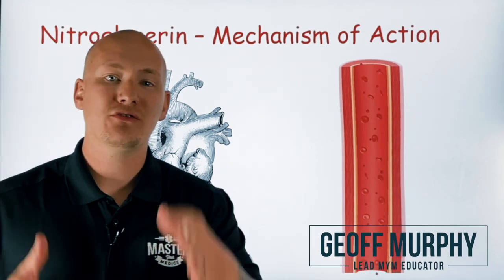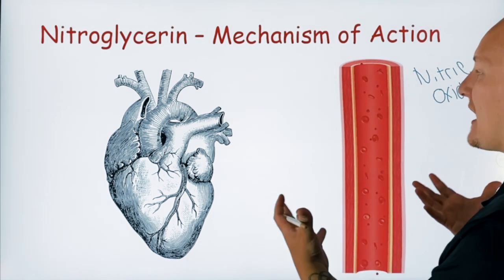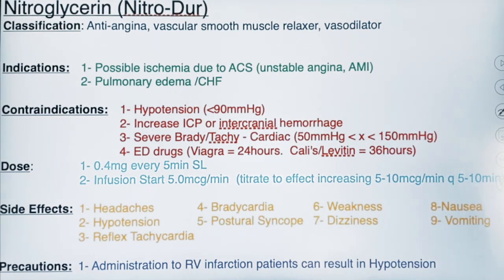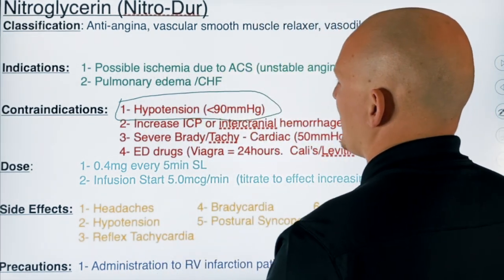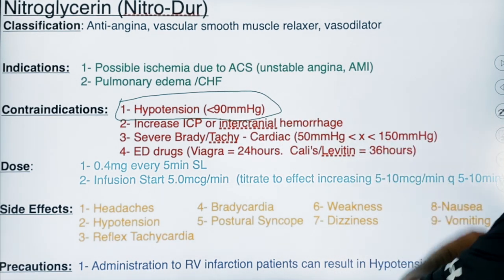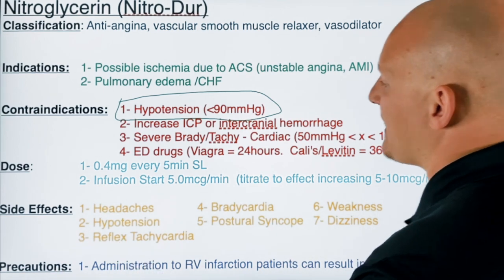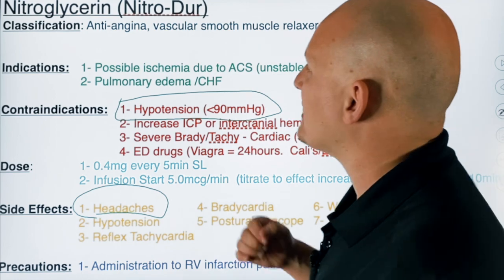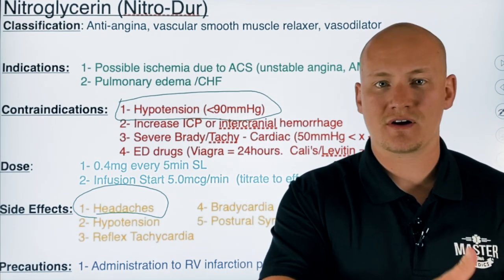Nitroglycerin - Mechanism of Action | Mastering Pharmacology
Wanna see even more classes to help you in EMT/ Paramedic school?

Prepare 2 Pass is going to give you everything you need to be successful in paramedic school.
Can't study from reading a textbook? We'll teach you a different way!
Do you get extremely stressed when its your turn to do a scenario? No problem, we are going to show you a step by step process to make that stress disappear!
Do you lack motivation to study and being self reliant? We'll show you how to keep going every single day.
Hate multiple choice exams? We're going to show you a strategy where multiple choice exams will start to hate you!
If you are in or are about to start EMT / Paramedic school this is must see event.
It is FREE to attend on July 24th, you have nothing to lose and EVERYTHING to gain.